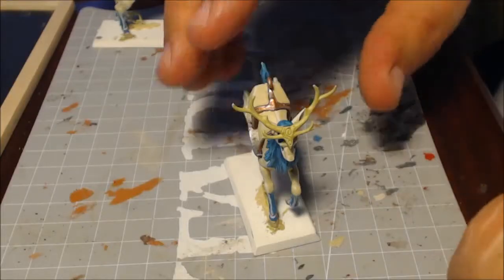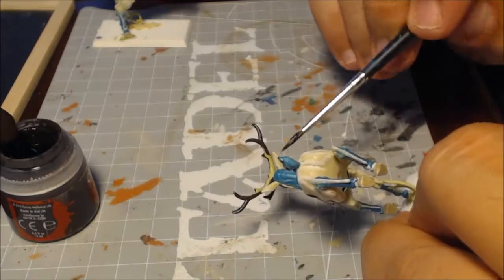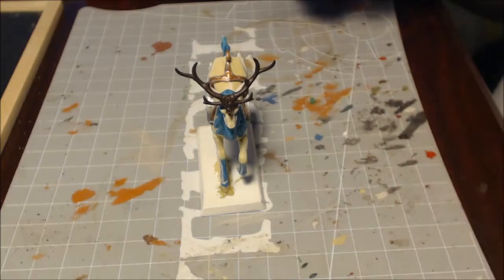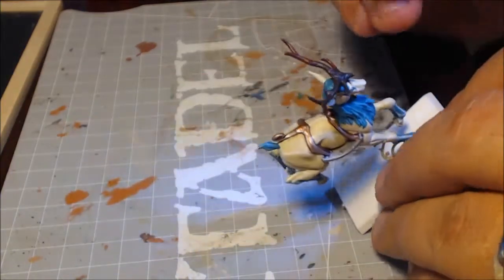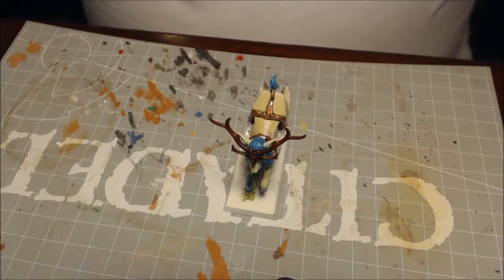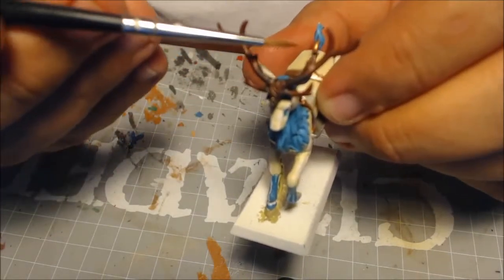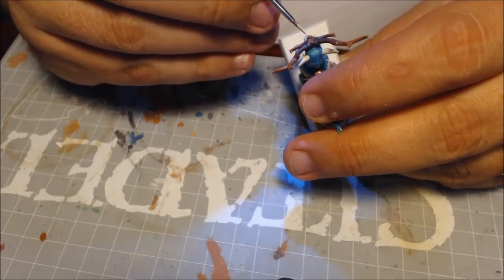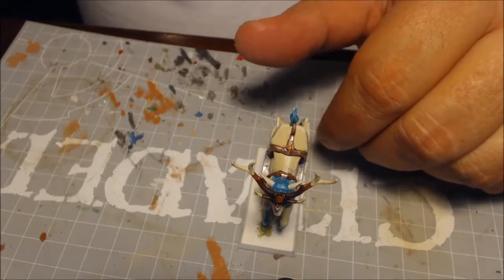Sisters of the Thorn - Antlers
As I was finishing up the Stags from the Sisters of the Thorn box I figured why not film the antlers? So I did.